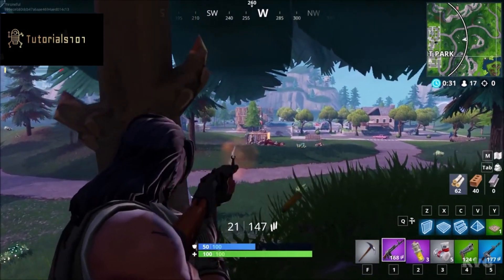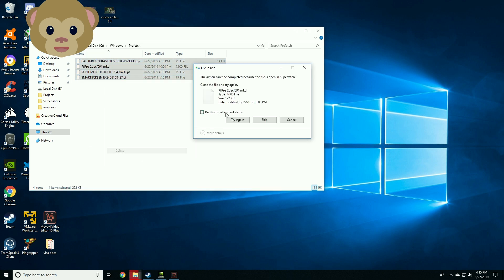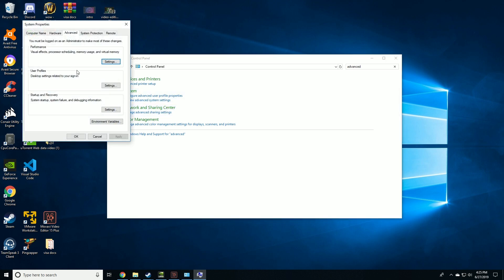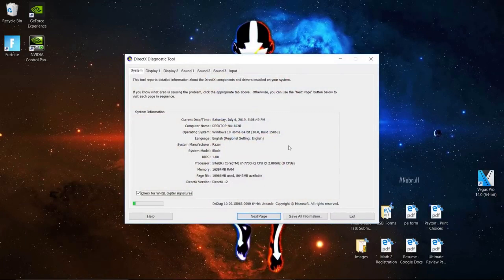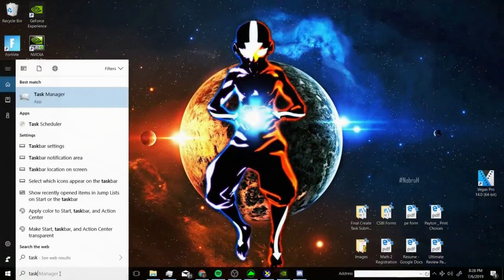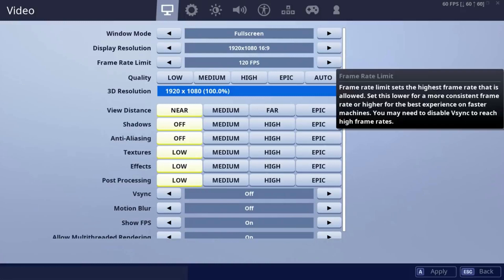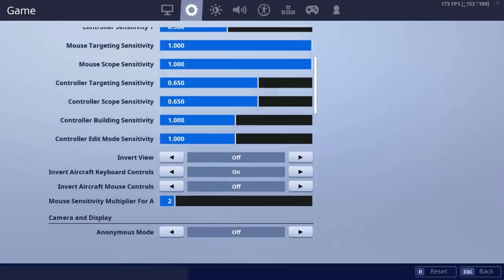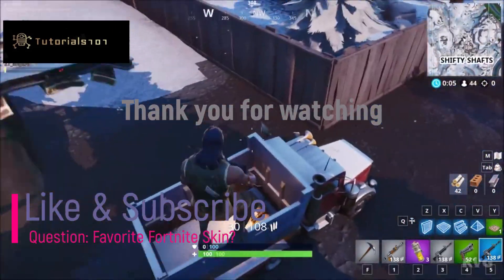FORTNITE FPS INCREASE BOOST GUIDE 2019 [PC/CONSOLE] Tips & Settings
This guide is fully dedicated to providing you 5 tips on how to improve your Fortnite PC and Console FPS drastically. These 5 tips should get you better FPS on any platform as long as you follow the guide accordingly. All the extra links are posted below to help you out with optimizing your FPS!

Important Time Stamps:

0:39 - Prefetch and temp data removal
1:13 - Modify Power Settings to High Performance
2:04 - Update Nvidia / AMD Graphic Drivers
2:30 - Geforce Experience Settings modify
3:58 - Modifying Fortnite in-game Settings

*Driver Update Links*
NVIDIA USERS:

Please also do take some time to comment on how I could improve my guides further to help you out!